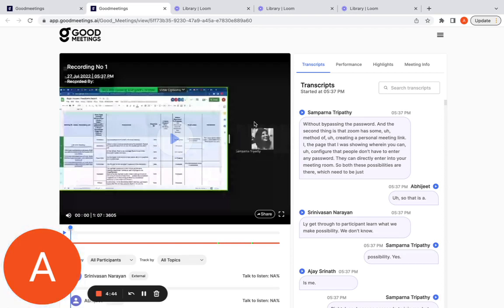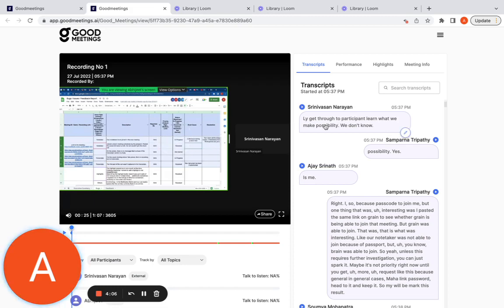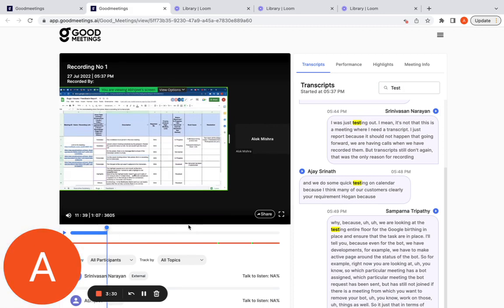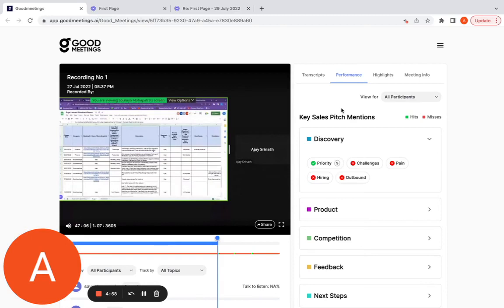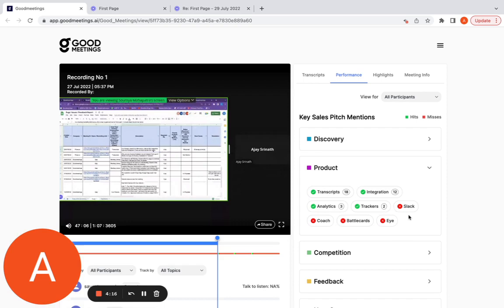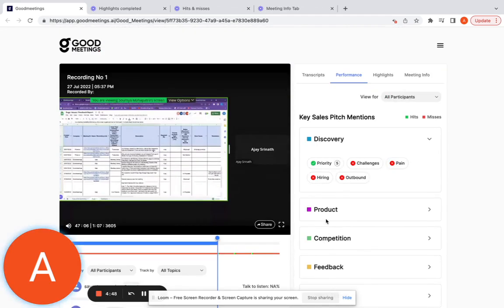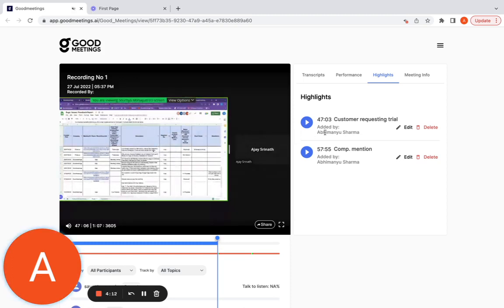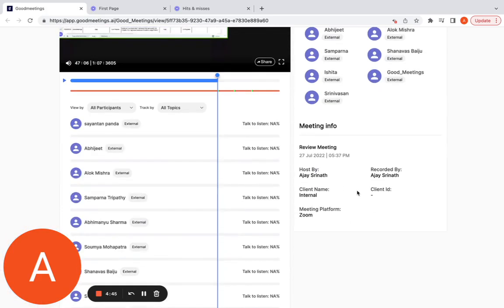Reviewing meeting intelligence & insights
Goodmeetings is the complete remote sales tool kit.  Click the link below to Sign up for an account